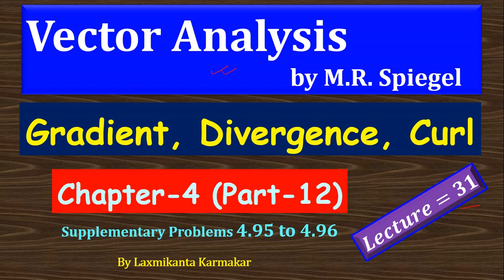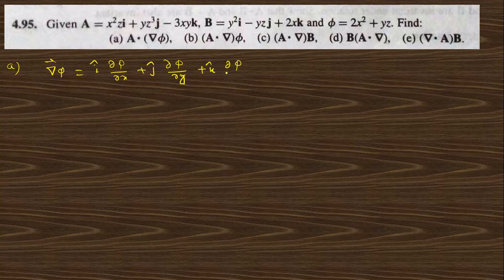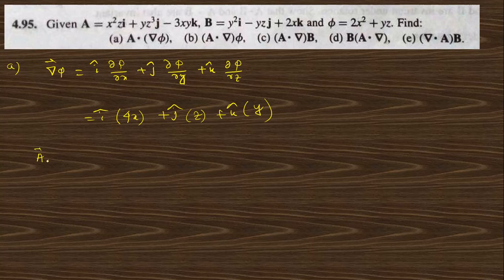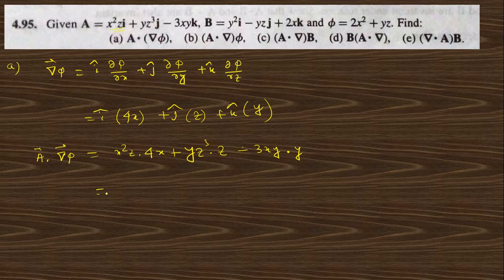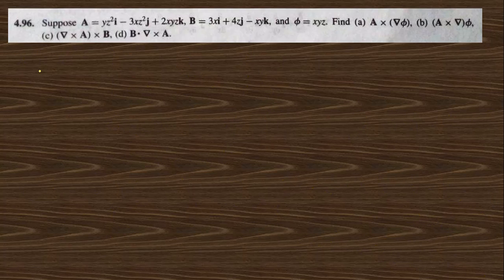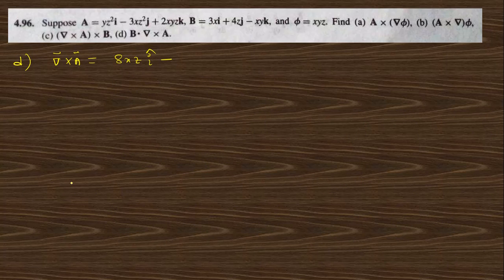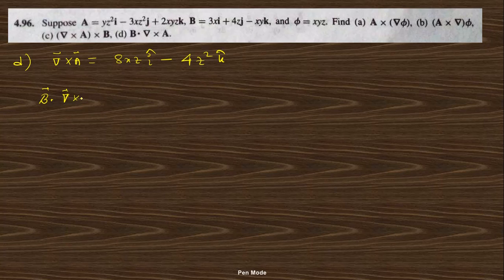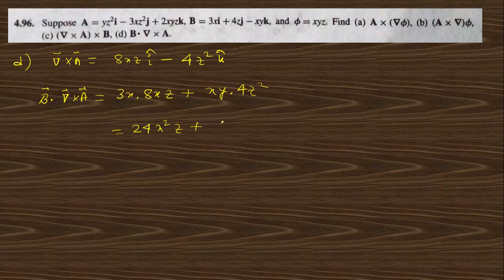Lec 31: Chapter-4 (PART-12): Problem Solution of 4.95 to 4.96: Vector Analysis by Spiegel